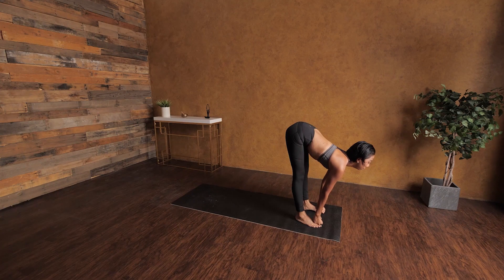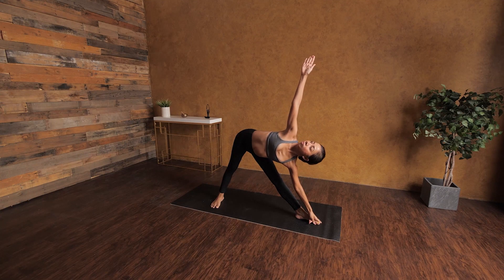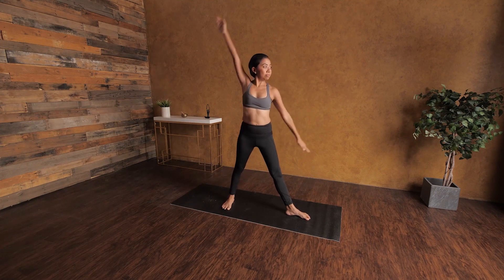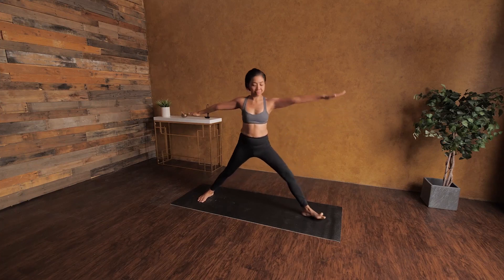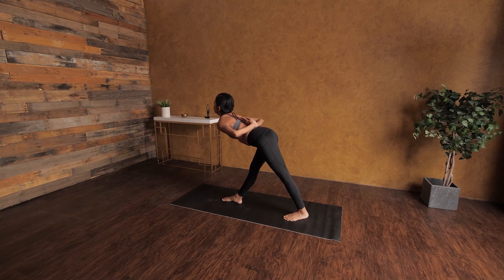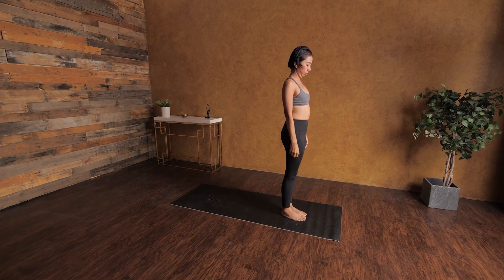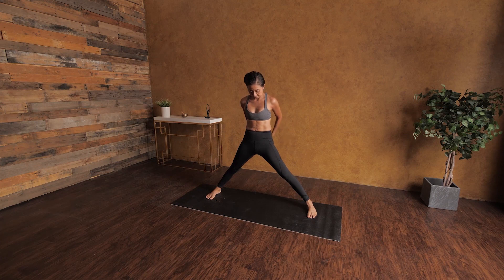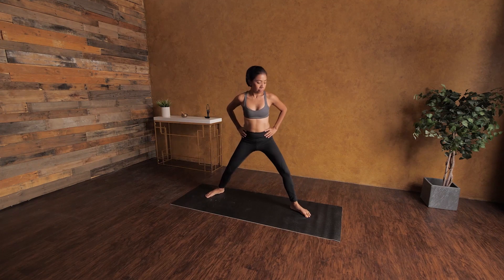Deep Stretch: Total Body Yoga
Deep Stretch and Total Body Yoga is the practice for stretching your legs, back, and hips. This 10 minutes session invites you on the mat to go deeper and deeper with every breath.

This yoga practice is great for the lower back and the HIPS! Lean in, breathe deep, stretch it out, and connect to something big inside you. Follow your breath as you go, remember one breath. one movement.

👉 Check out my #1 Bestselling Book "Go All In" A Formula to Accelerate Your Success

Click here for your free access to Go All In TV